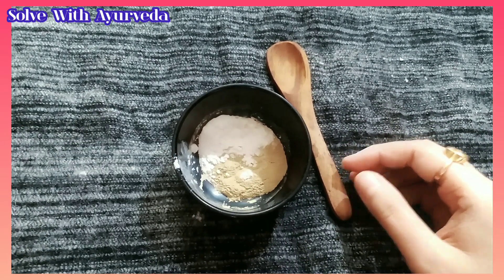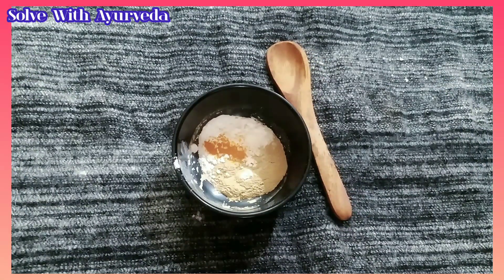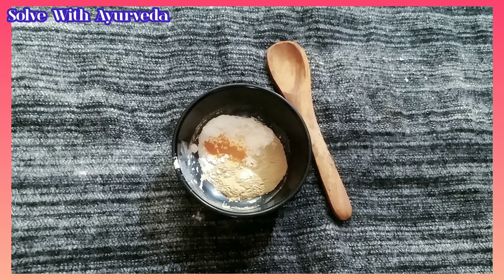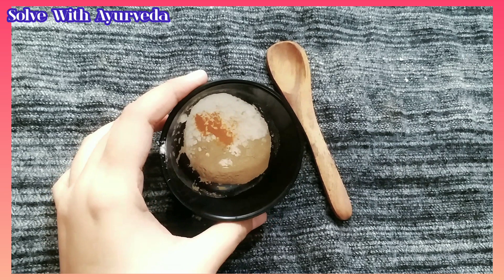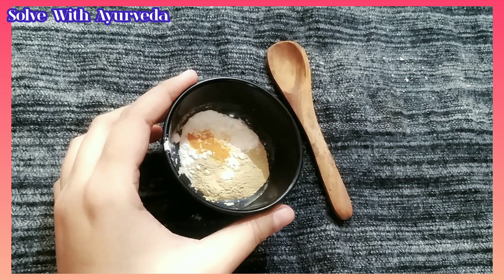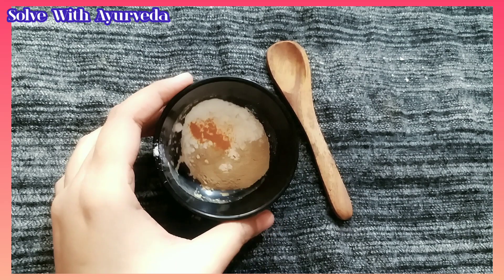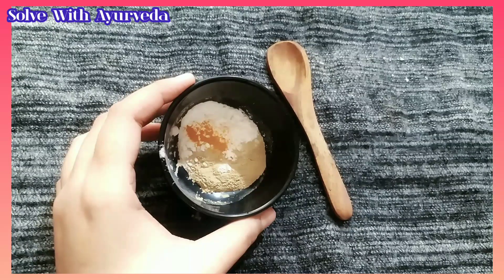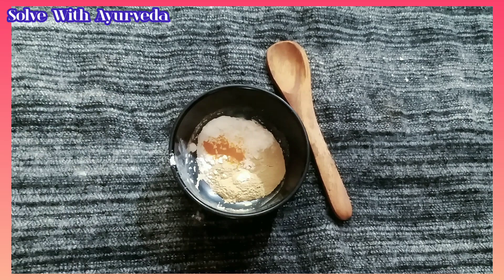শীতে ত্বকের যত্নে ঘরোয়া উপায় যার ফলে ফর্সা উজ্জ্বল চকচকে দাগছোপহীন কোমল টানটান ত্বক রাতারাতি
ঘরোয়া উপটান বডি অয়েলের লিঙ্ক

এই লিঙ্কে ক্লিক করে প্রোডাক্ট কিনুন

কোস্তুরি হলুদ গুঁড়ো ও চন্দনের গুঁড়ো একসাথে
কমলালেবুর খোসার গুঁড়ো
গোলাপ ফুলের পাপড়ি গুঁড়ো
অ্যালোভেরা জেল
অ্যালোভেরা জেলের পরিবর্তে যা ব্যবহার করতে পারেন